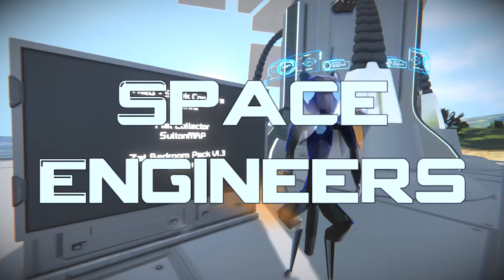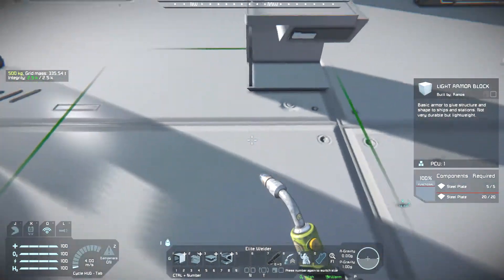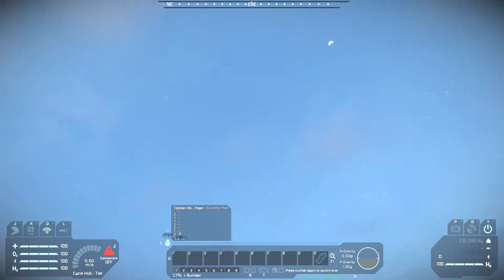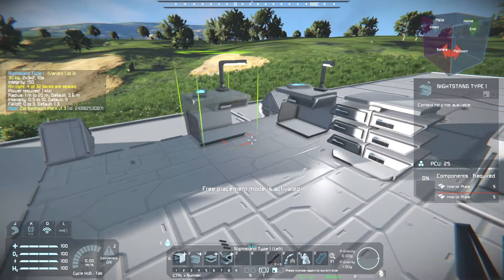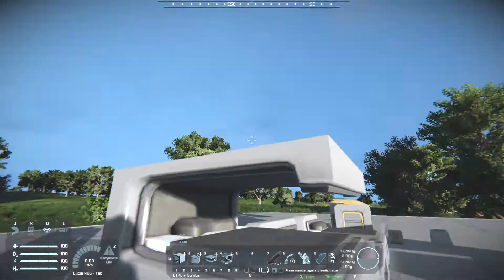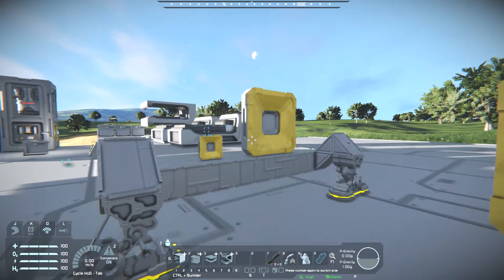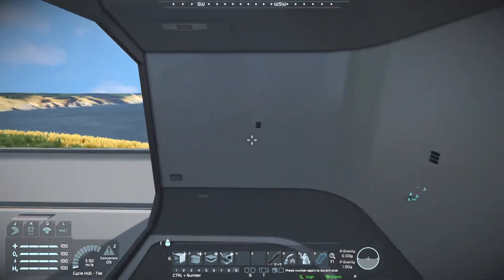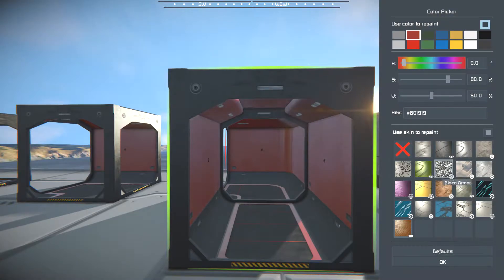[Mod Review] Space Engineers #285 - Beds for Space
Got some new beds here by zZatern, for both small and large ships.

Blueprints:
None

World:
None

Scripts:
None